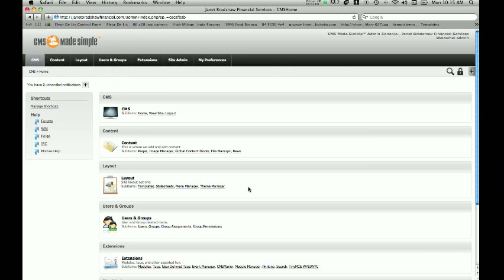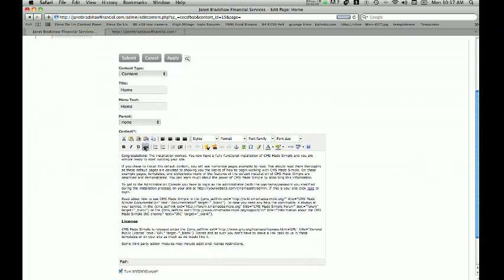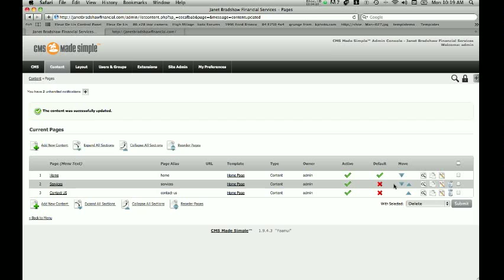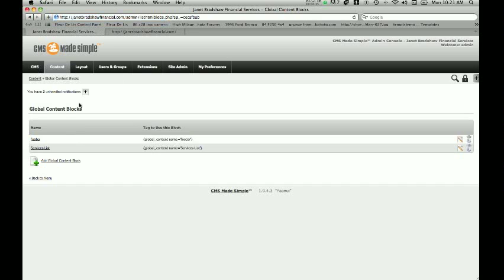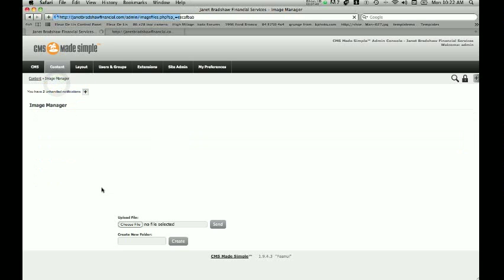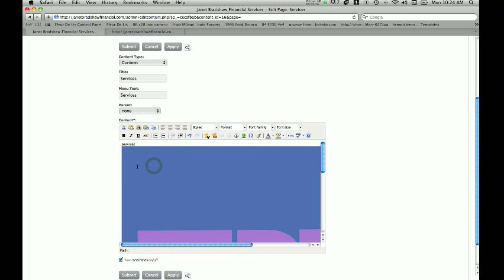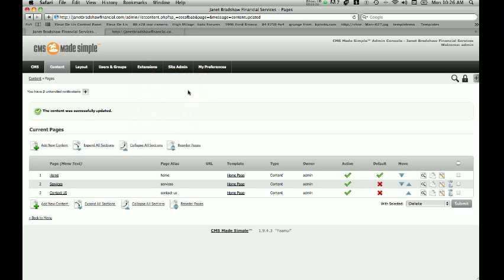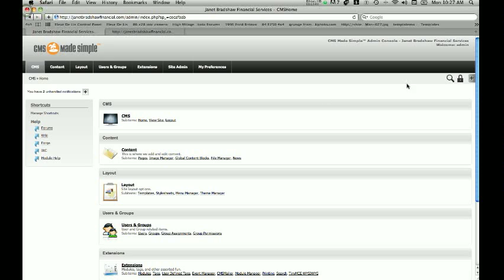CMS Made Simple Basic Dash board Overview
This video is for new users to CMS Made Simple.  It is geared for users who are not editing the layout or coding, but are editing content for a website